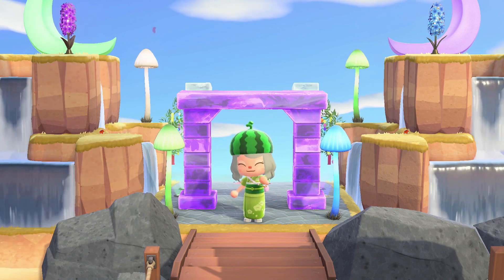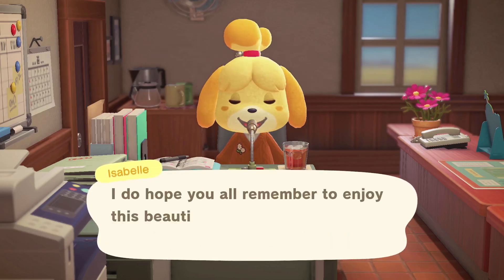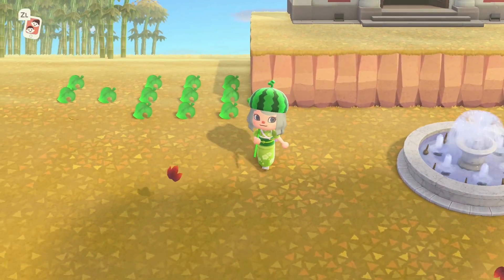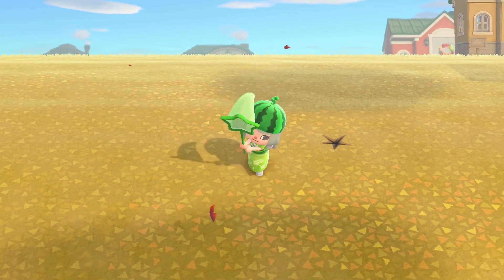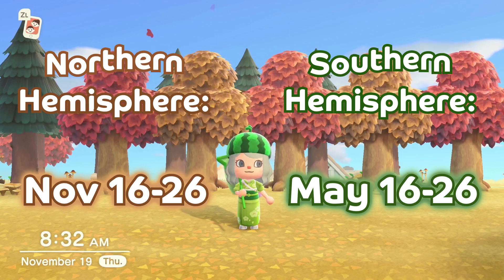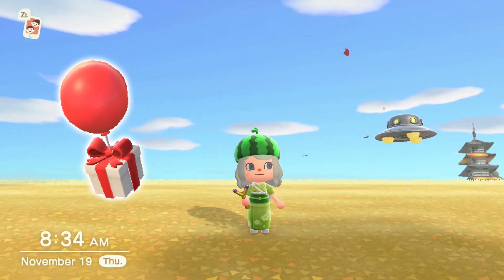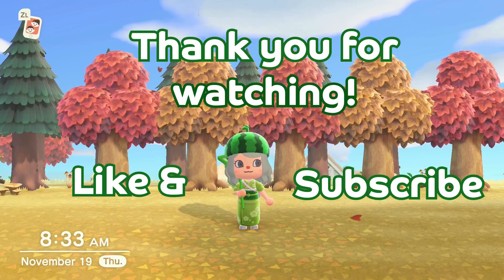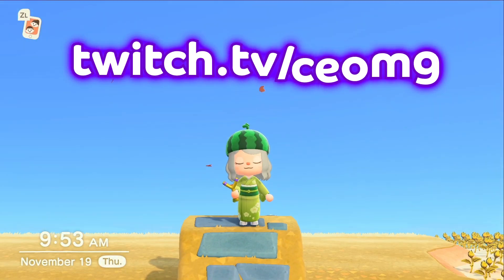Maple Leaf Guide | Animal Crossing New Horizons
In this video, I go over everything you need to know about catching maple leaves during autumn in Animal Crossing New Horizons.